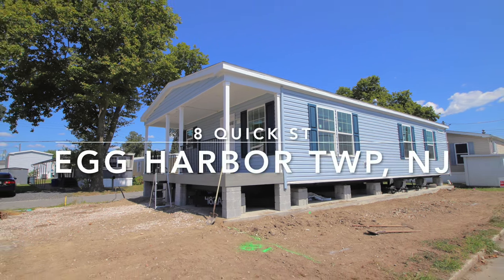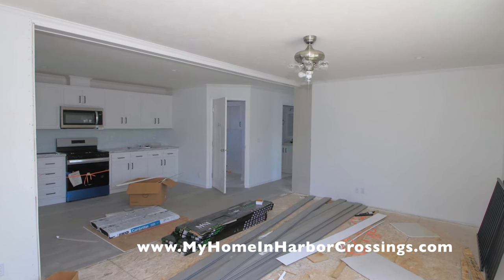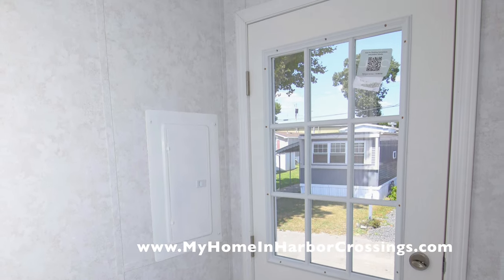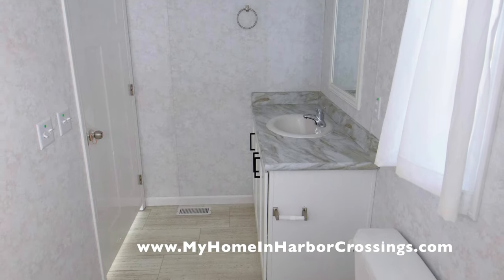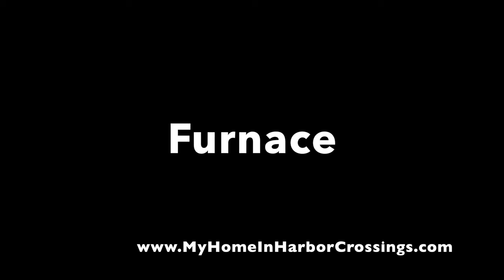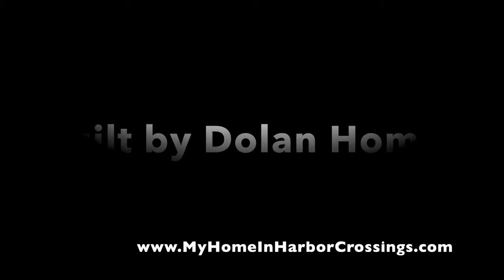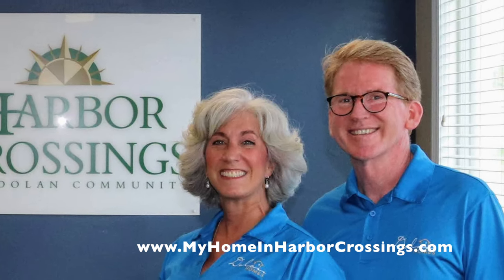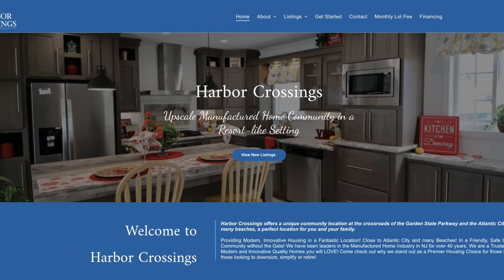Porch Home at 8 Quick St Egg Harbor Twp NJ 2 Bedroom Manufactured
Location:  8 Quick St  in Harbor Crossings Manufactured Home Community
Manufacturer: Redman Homes Champion Homes
Type: New Construction Manufactured (HUD)
Bedrooms: 2
Baths: 2
Price: $165,000
Square Footage: 1200 Nominal
Size: 24 x 50 Nominal
Year: 2025
Availability: UNDER CONSTRUCTION

HOME FEATURES:
Siding: Vinyl (Blue)
Shutters: Vinyl (Blue)
Walls:  Vinyl over gypsum board (Weathered Reef)
Cabinets:  White
Countertop: Laminate (Drama Marble)
Appliances:  4 Stainless Steel Whirlpool
Flooring: Vinyl (DF9570- White Cashmere)
Roof: Shingles

Additional Features:
6 ft Porch
Laminate flooring  in Living Room and Kitchen
Vinyl flooring in Bedrooms and Bathrooms
Backsplash: Pearl Glass tile
Insulation in walls, floor & ceiling
Central Heating & Cooling System
High Efficiency Gas Furnace: 60 BTU
Whirlpool Stainless Steel Appliances: Gas Range, Dishwasher, 22' cu ft Refrigerator & Microwave over Range,
Stained Gray Wood Kitchen & Bathroom Cabinets with adjustable shelves
Laminate Countertop
40 gal Gas Water Heater
Low E Thermal Pane Windows
100 AMP Electric Panel
One Piece Fiberglass Shower Stall with Glass Sliding Door
One Piece Fiberglass Tub in Hall Bath
Plumbed for your Washer and Gas Dryer
Custom Steps

All our homes are for sale and are owner occupied. We do not rent. Subleasing is not allowed. Our goal is to improve the reputation of Manufactured Homes by moving away from the traditional concept of “mobile home” and “trailer” expectations.

1) minimum 10 % down payment
2) Credit score of 650 or better
3) No more than 43% debt to income ratio

STEPS
, fill out our Pre-Qualifying Questions
2) Receive and read our Informational Email
3) Confirm the Pre-Qualifying Questions
4) Receive a courtesy list of NJ Manufactured Home loan originators that, as far as we know, are the only ones in NJ who offer loans for MANUFACTURED HOMES in a LAND LEASE COMMUNITY.
4) Due to employee shortages, to tour homes we now require
If financing, you provide a pre-approval loan letter.
If it is a cash purchase, provide a bank statement documenting funds to purchase.
5) Once this is received, tours of available homes can be scheduled.
4) After your tour, if you wish to purchase, you will be emailed an online link to fill out the Resident Application. Each adult (18 and older) to reside in the home must fill out a separate online application. Each adult MUST have their own email. All persons to reside in the home are to be listed, including children. There is a $45 non refundable charge per adult to process the application.

Monthly lot fee (See the website for amount) includes: City water and sewer, Garbage and recycling pick up, Mail delivery, property taxes and maintenance crew on site, office staff on site, care of common areas including streets (snow plowing and leaf blowing)